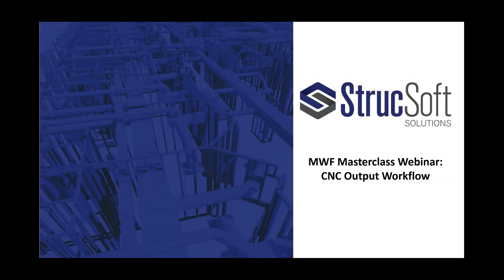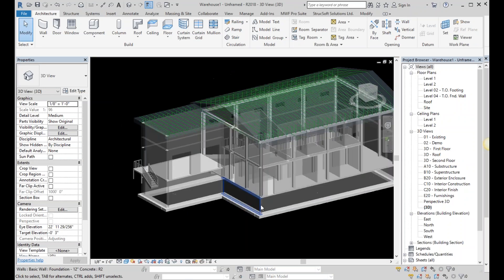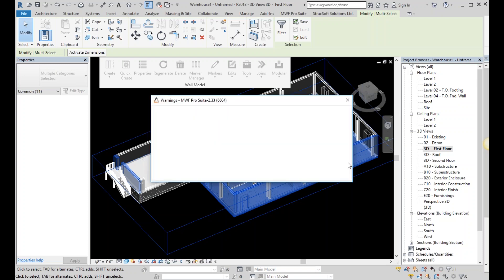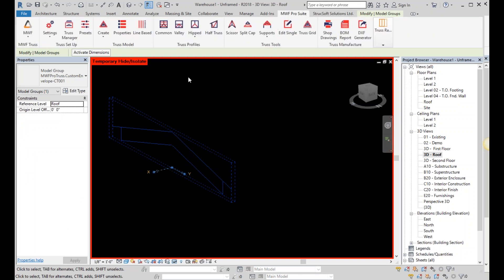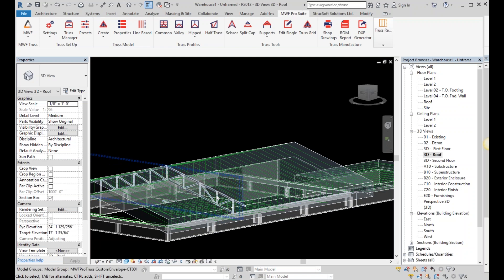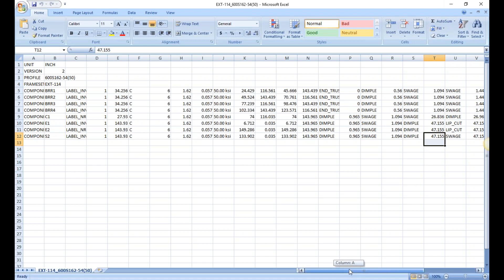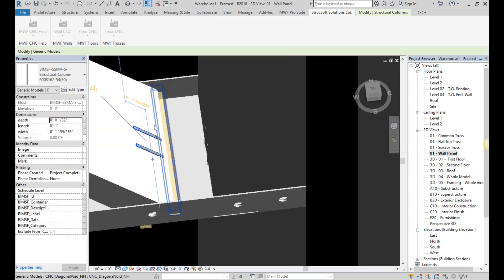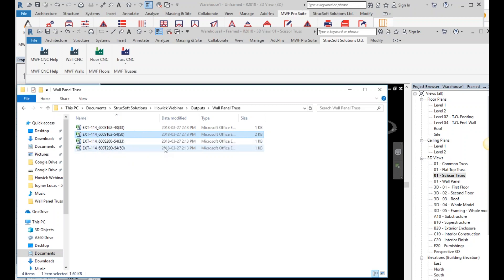MWF Masterclass: CNC Output Workflow